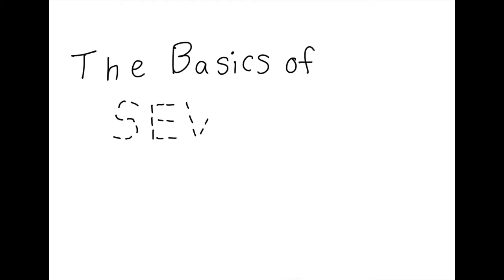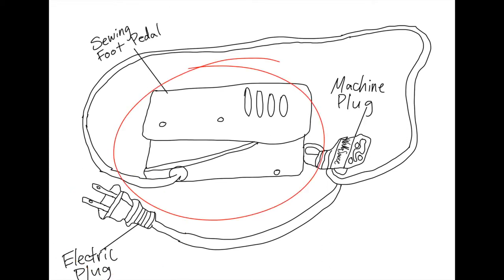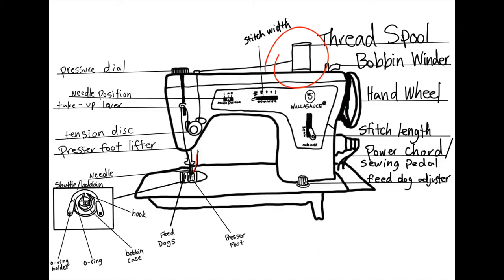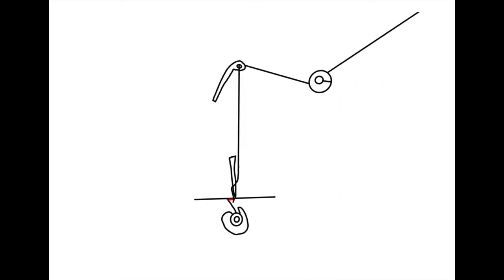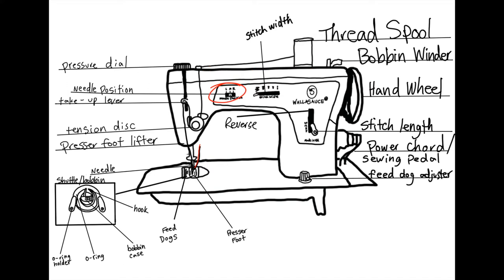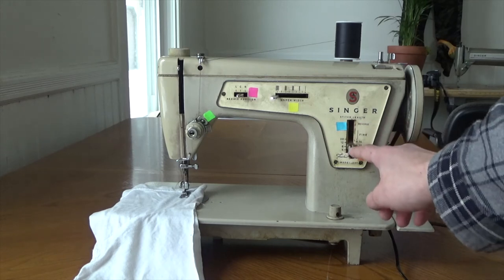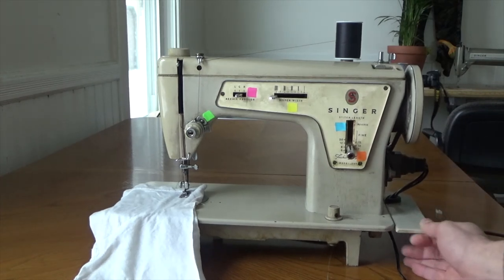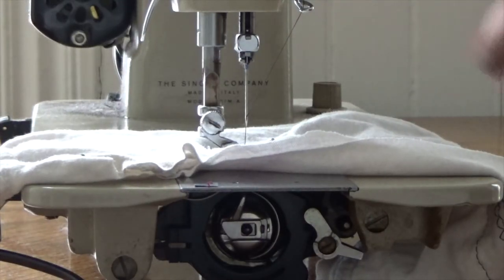Basic Understanding of a Sewing Machine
Here's a little animated video on the basics of operating a sewing machine, accompanied by a live demonstration at the end. We are self taught so if we made a mistake explaining any of the parts please let us know! Thank you Sue Killam and John Tibbetts from Mass MoCA. Thank you Bill Nunes and Jeff Reynolds for all your sewing knowledge.

Video animated, narrated, and scored by: Sarah & Kirby of WallaSauce
Basslines by: Jeff Romejko

We hope you learned how to use a sewing machine (: